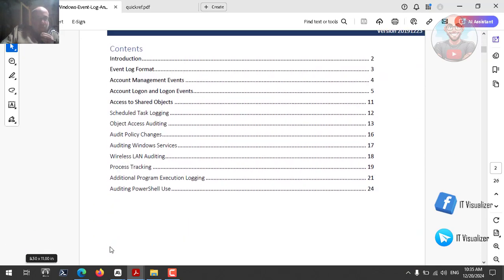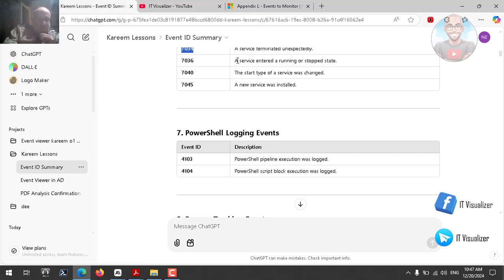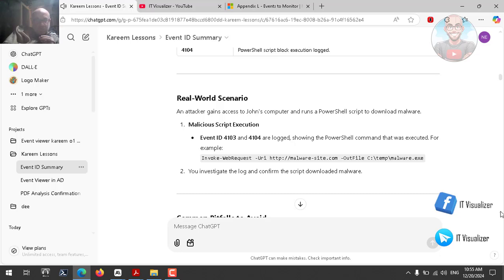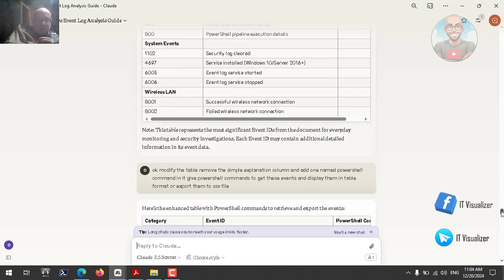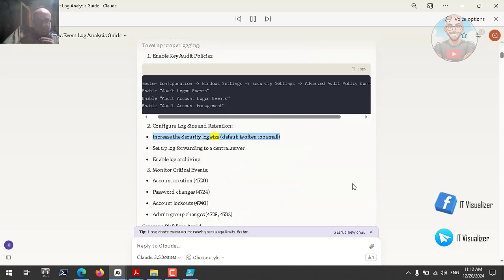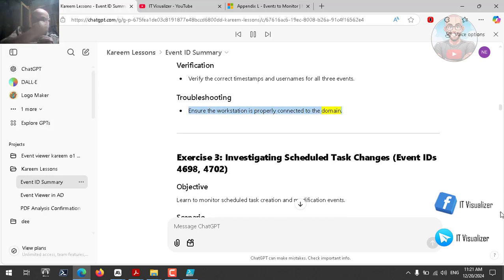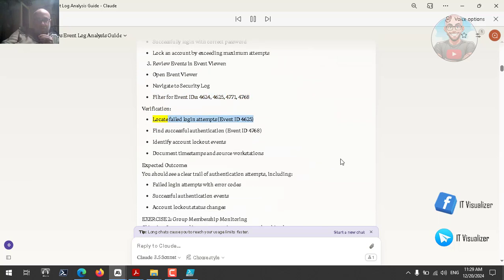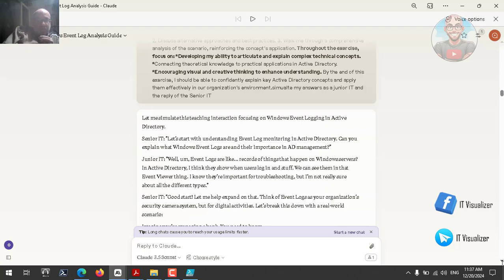87-Troubleshooting Using Event Viewer Part 4